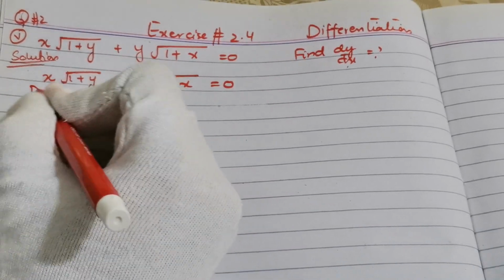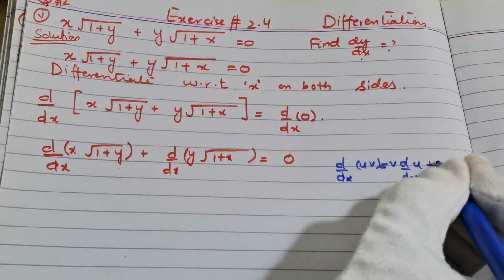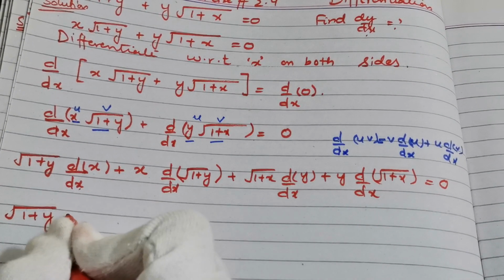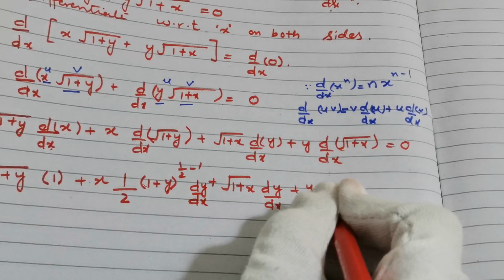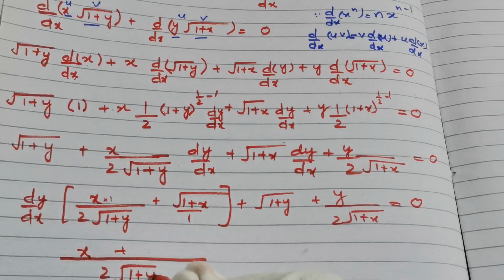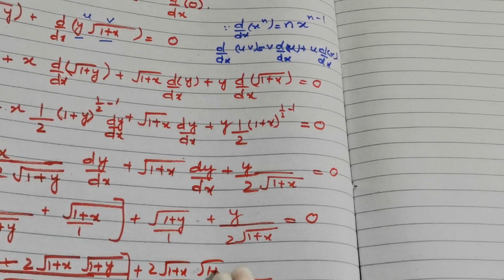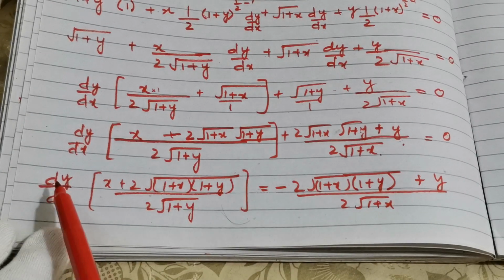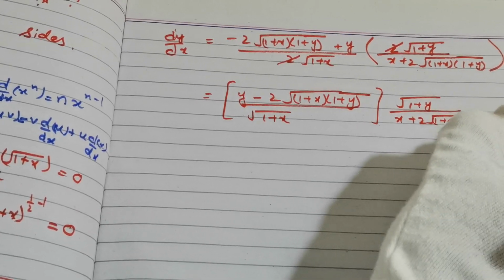Differentiation Class12 | Full Chapter 2 | Lectures EASY TRICKS NOTES | FBISE EXAMS